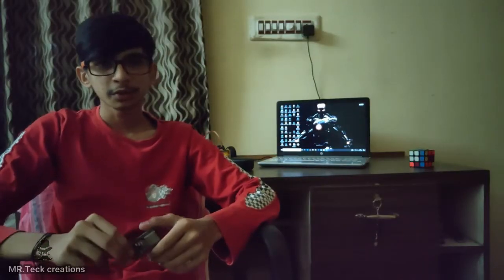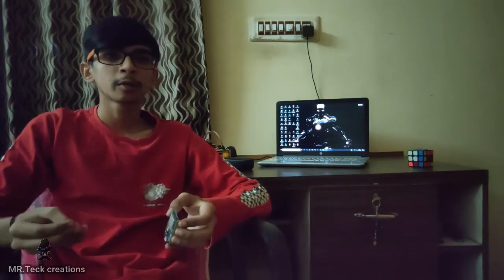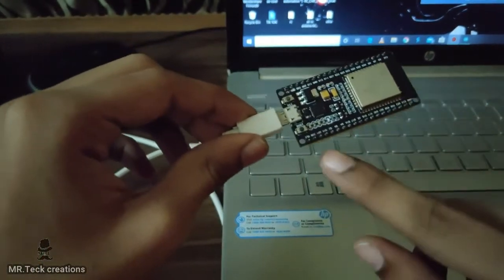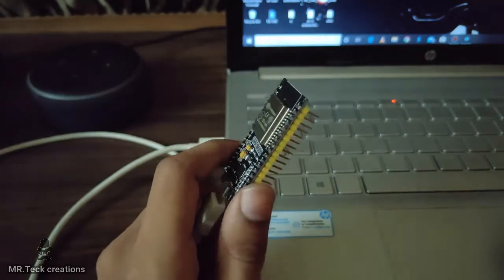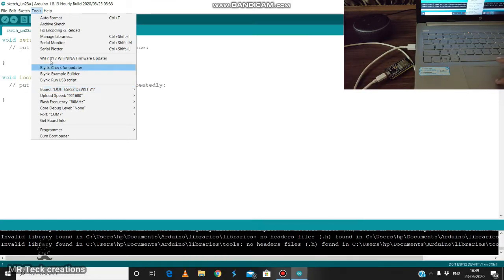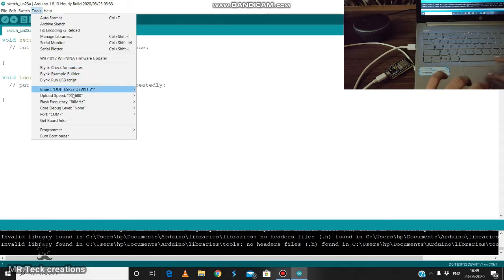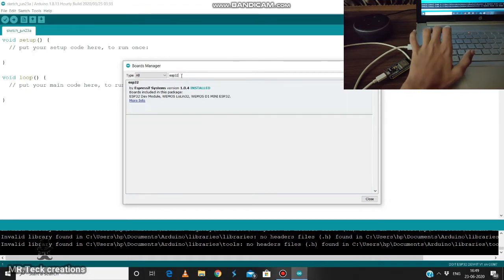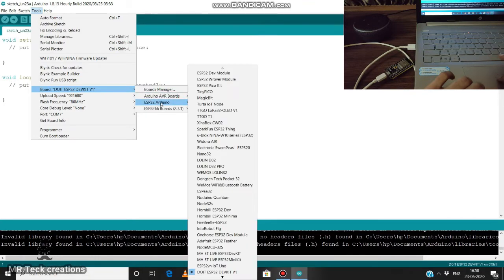ESP32 Getting Started |Tamil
Hello friends, Welcome to Technical Tamizha,
        Hope this video is usefull & informative for u